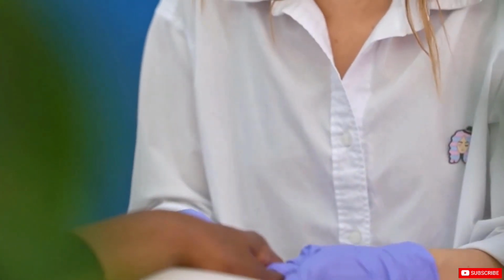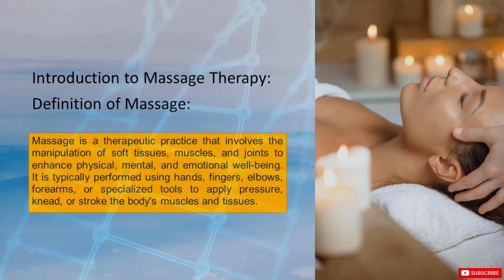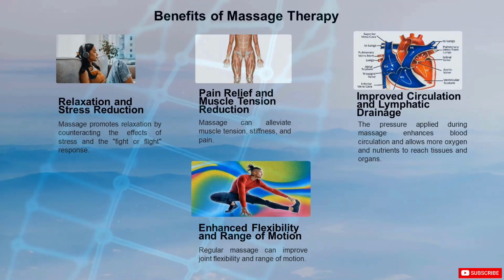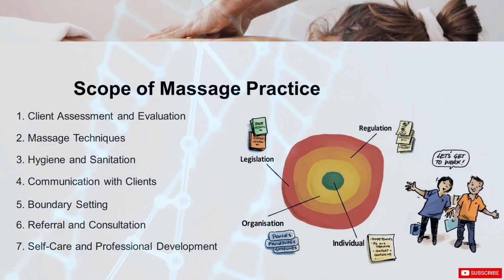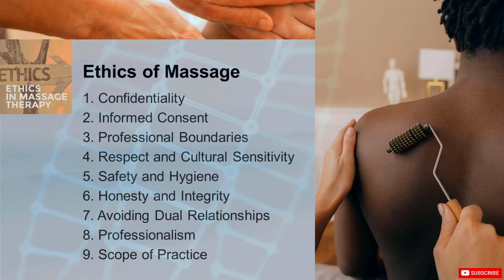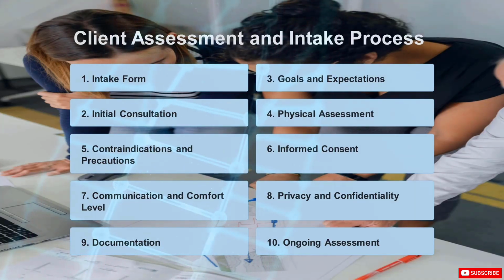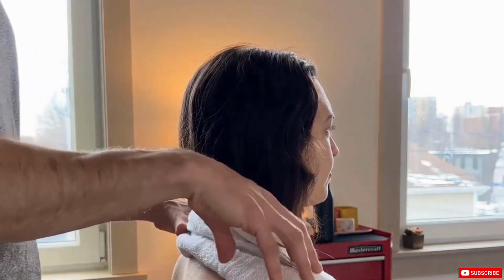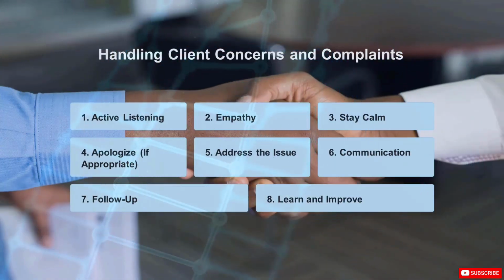Indian Head Massage: From Beginner to Professional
Indian Head Massage: From Beginner to Professional 💆‍♂️ | Ultimate ASMR Relaxation Experience

Discover the ancient art of Indian head massage and take your skills from beginner to professional in this relaxing and informative video. Whether you're interested in massage techniques, ASMR head massage experiences, or traditional Indian barber massage, this video offers the best of both education and relaxation.

Immerse yourself in soothing ASMR Indian head massage sounds as we demonstrate how to deliver deeply relaxing sessions using time-tested Indian massage techniques. Perfect for ASMR fans, massage learners, and anyone curious about the world of Indian face massage, shoulder massage, and full salon massage routines.

✅ In this video:

Step-by-step guide to how to massage the head, neck, shoulders, and face

Real Indian barber techniques from authentic street-style head massage India

Calming ASMR Indian massage with satisfying visuals and sounds

Insights into the best Indian head massage practices

Includes elements of brutal Indian head massage and gentle relaxation

Bonus: ASMR neck massage, shoulder massage, and face massage for full-body calm

Whether you're watching for relaxing ASMR, learning to offer professional massage services, or simply enjoy Indian ASMR content, this video delivers a complete Indian head massage ASMR experience you won’t want to miss.

🎧 Plug in your headphones, relax, and enjoy the magic of ASMR India head massage — one of the most satisfying wellness traditions in the world.